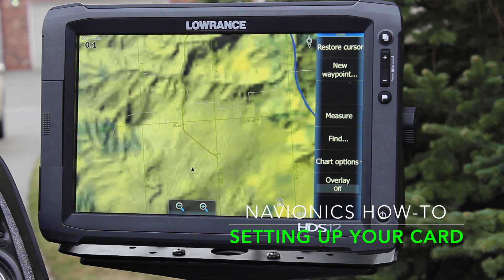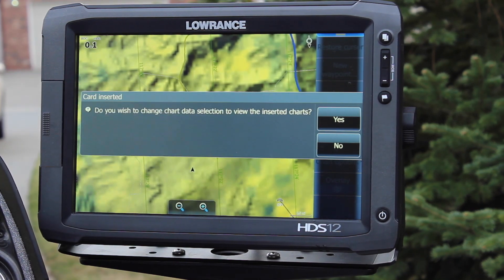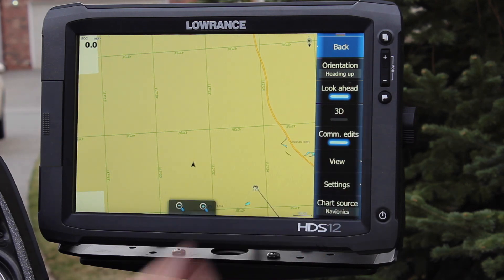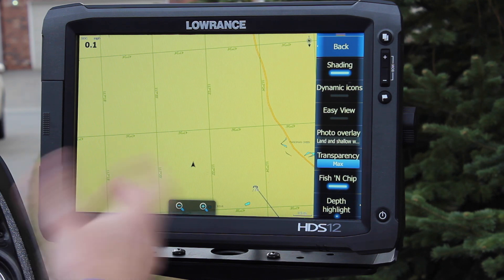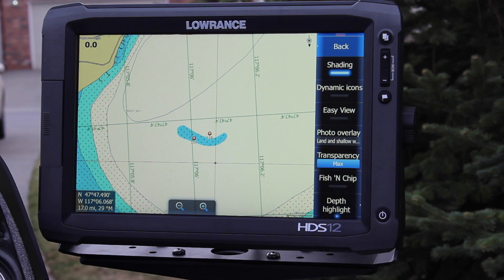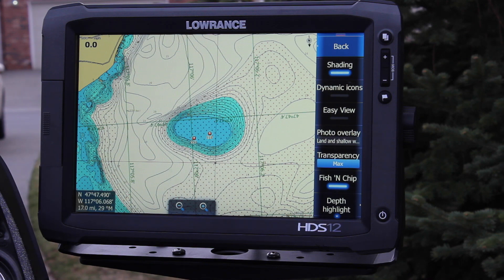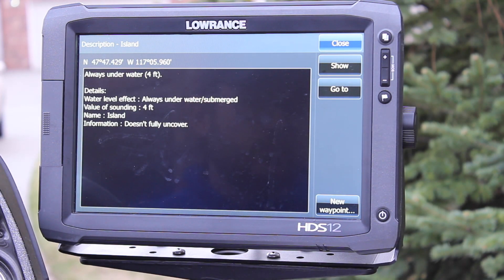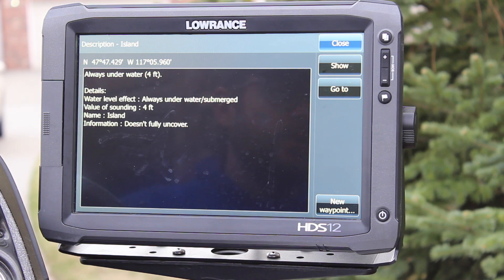Electronics How-To | Setting Up a Navionics Card on Your Lowrance Unit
Step-by-step instruction for Navionics chart options on your Lowrance Electronics enabling Community Edits and Fish 'N Chips (including before and after views).